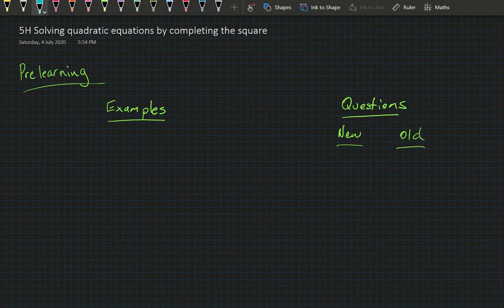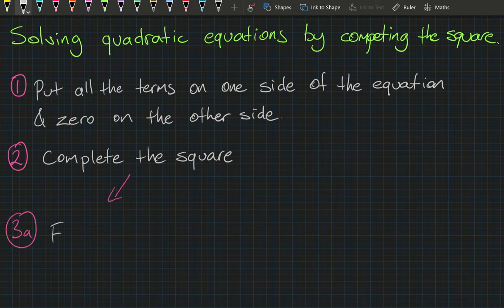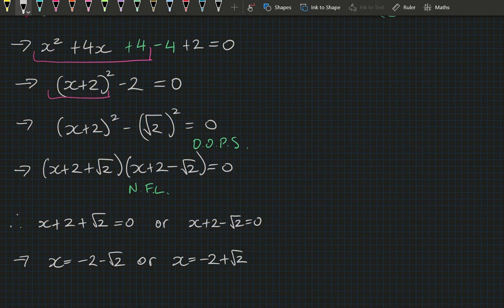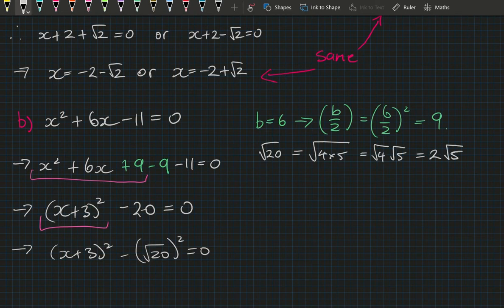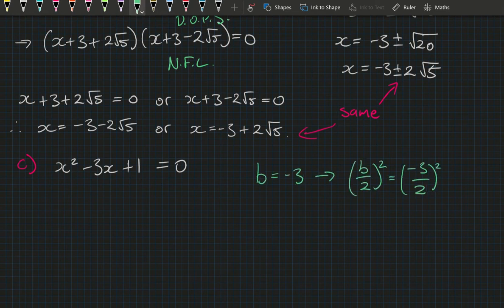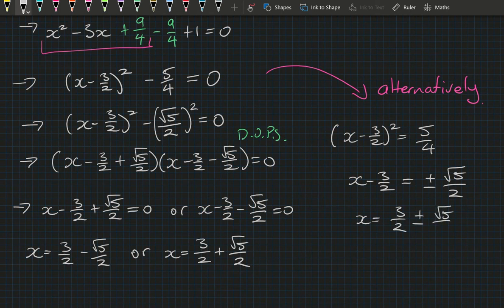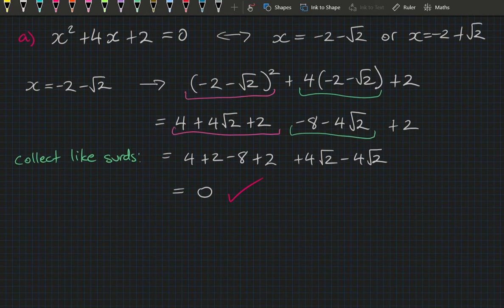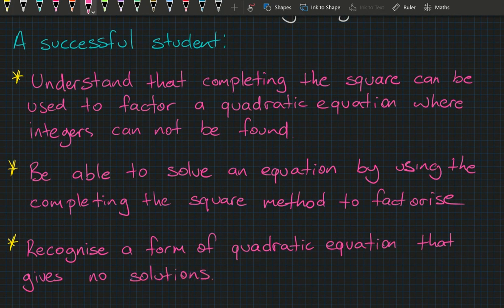Solving quadratic equations by completing the square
0:00 Prelude
0:25 Introduction
1:18 Example 19 - Solving quadratic equations by completing the square
2:19 Example 19a
3:33 Example 19a - alternative method
4:17 Example 19b
5:48 Example 19b - alternative method
6:30 Example 19c
7:57 Example 19c - alternative method
8:25 Example 19 - neaten up surds
8:42 Example 19 - check your solutions
10:58 Summary

Solve simple quadratic equations using a range of strategies (VCMNA341)(ACMNA241)

In this subject we use the following books:
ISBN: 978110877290